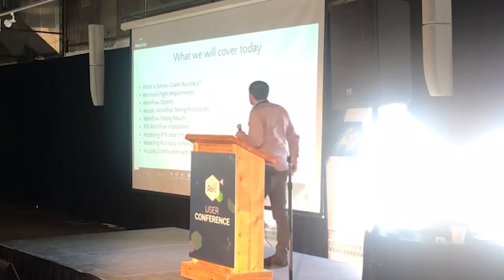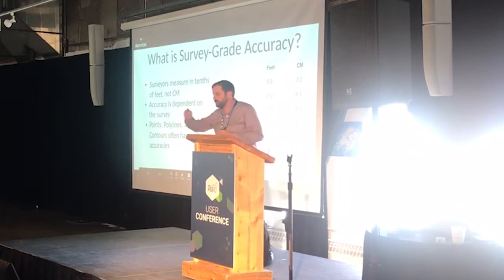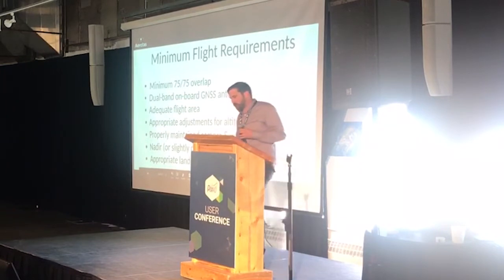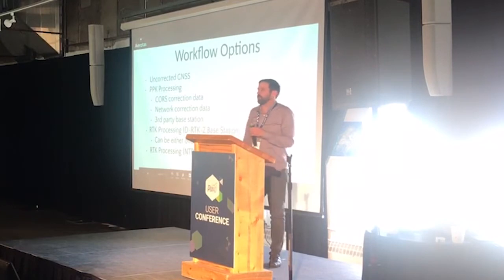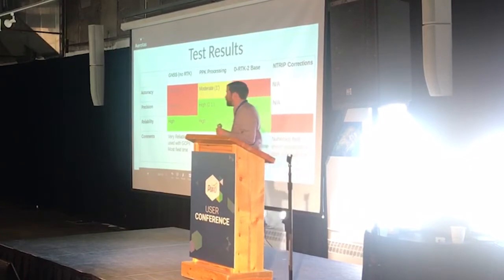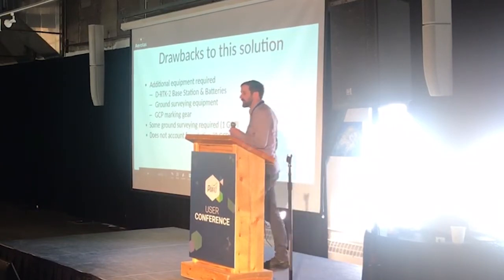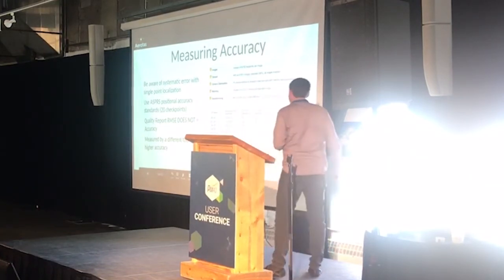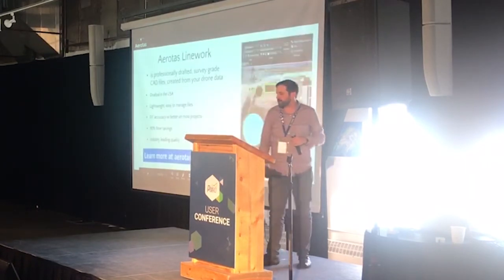Pix4D Conference: Measuring and Certifying Survey-Grade Accuracy with the Phantom 4 RTK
Founder and President Logan Campbell speaks about obtaining and certifying survey-grade accuracy with the P4RTK at the 2019 Pix4D user conference.